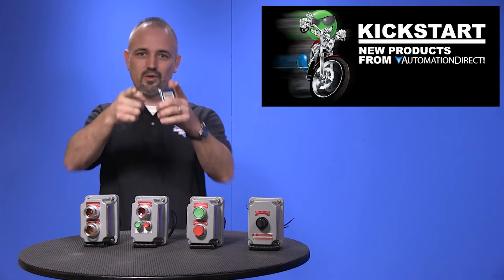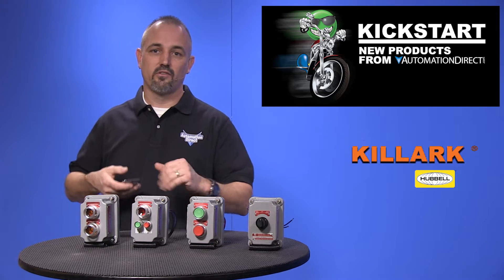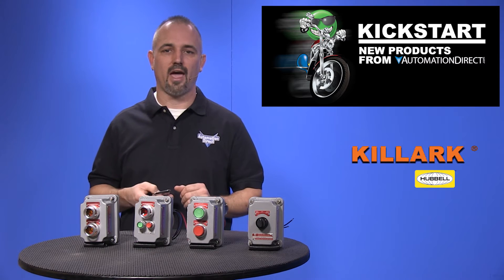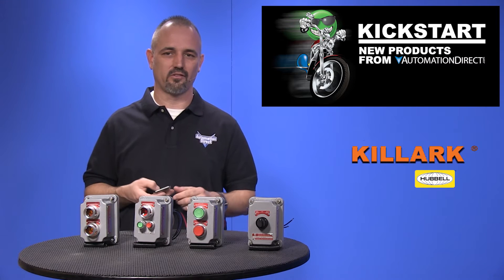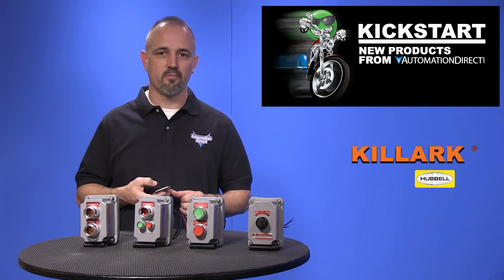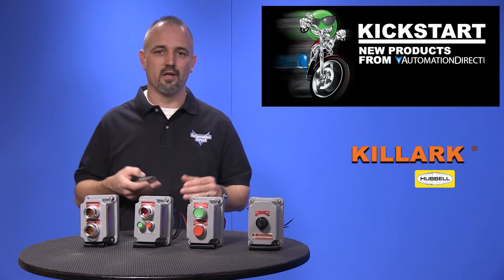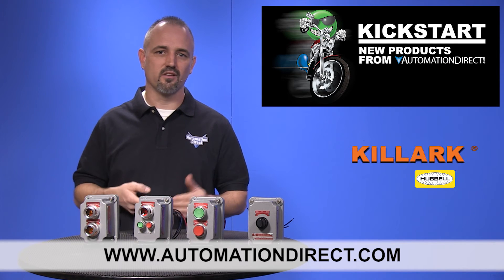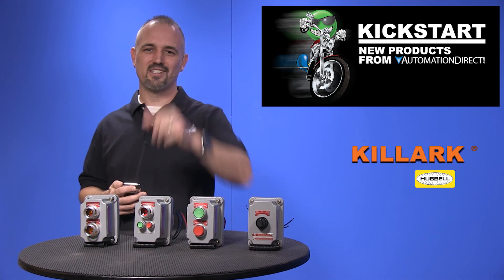Killark Push Button Control Stations from AutomationDirect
Factory sealed pushbutton stations, selector switches and pilot lights are used to prevent the igniting of external hazardous atmospheres by the enclosed arcing devices in such areas as: Hazardous locations due to the presence of flammable gases or vapors, combustible dusts or easily ignitable fibers or flyings, Installations at petroleum refineries, chemical and petrochemical plants and other processing or storage facilities where similar hazards exist.